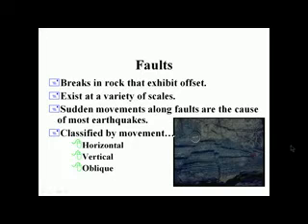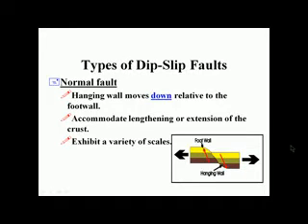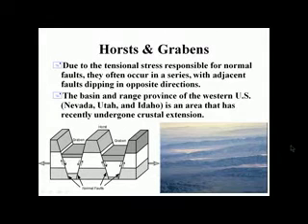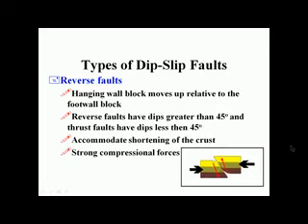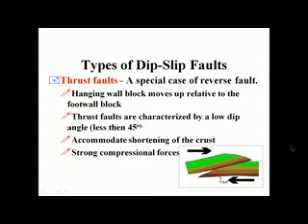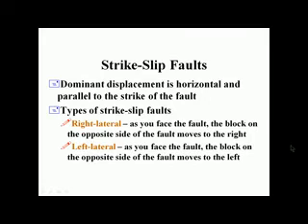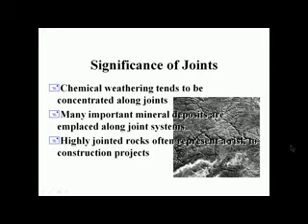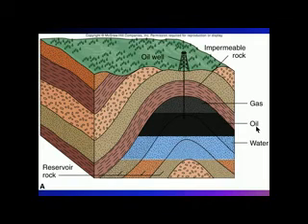Structure Geology faults and joints جيولوجيا الفوالق بإختصار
Structure Geology faults and joints